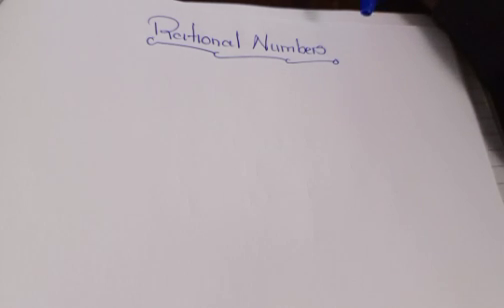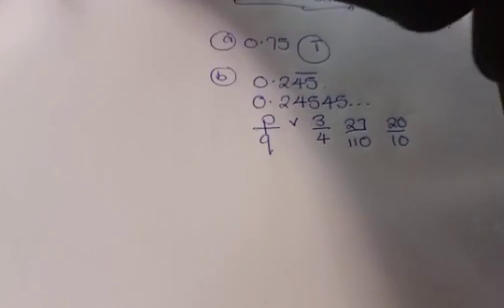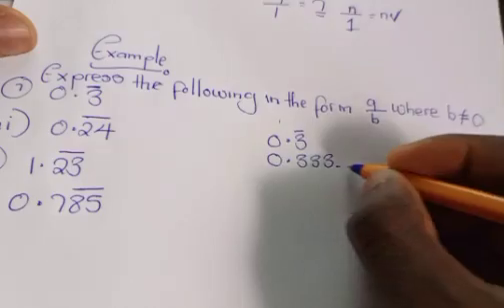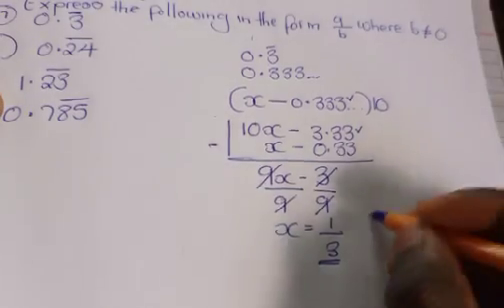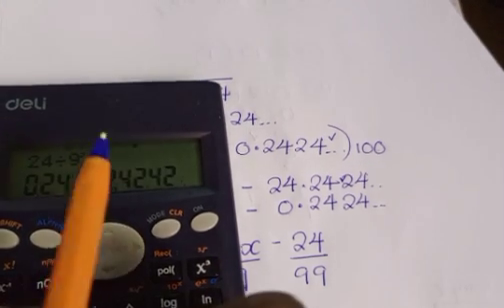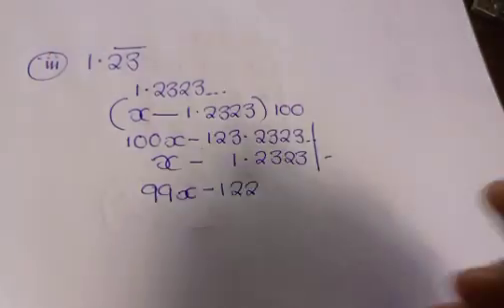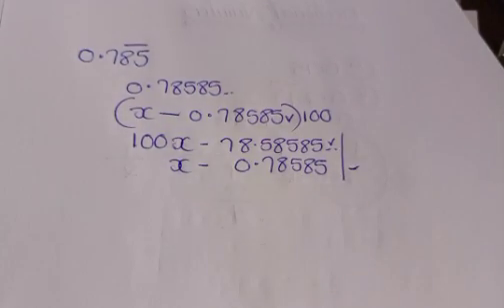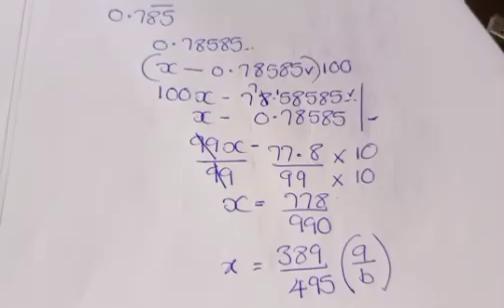Rational numbers full topic video by Golden Zulu (SETS)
success is certain